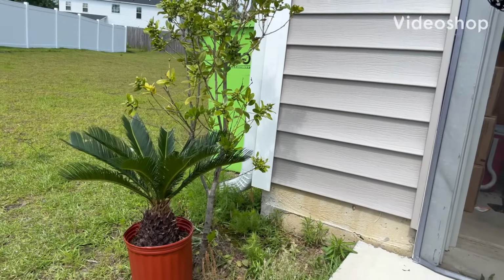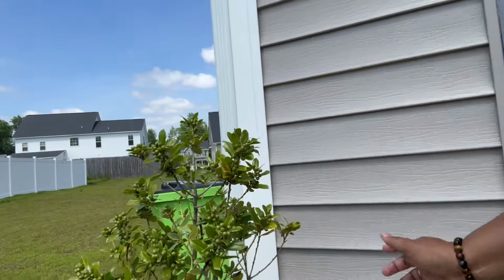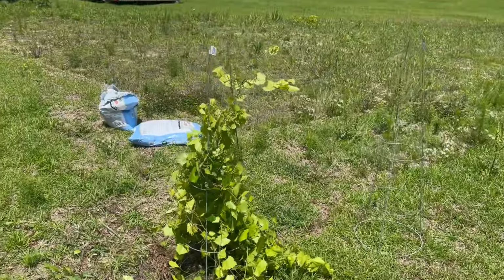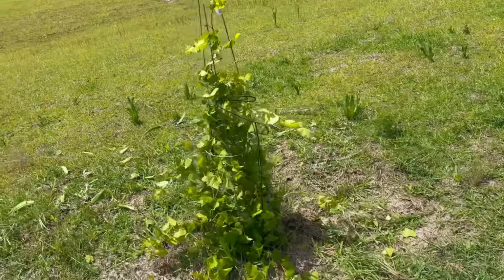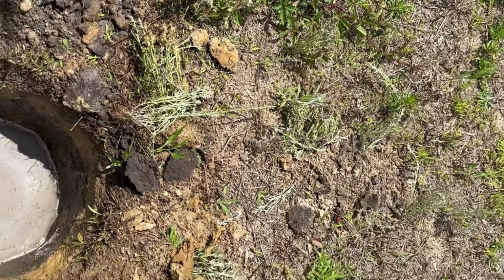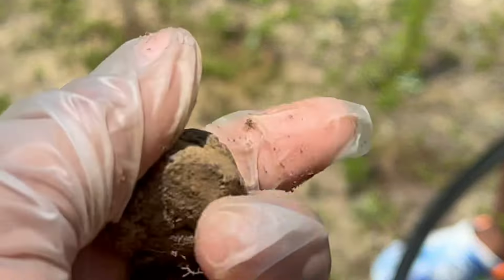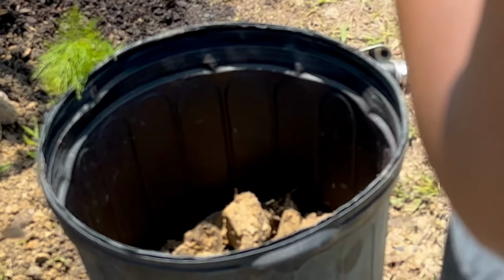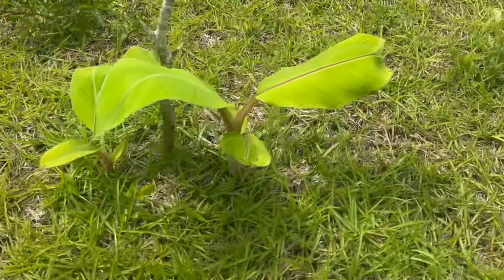REPLENISHING MY HOME GARDEN PLANTING TREES,LOVELY LITTLE PROJECT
Planting Trees Apple Grape Plum  Pear and Banana